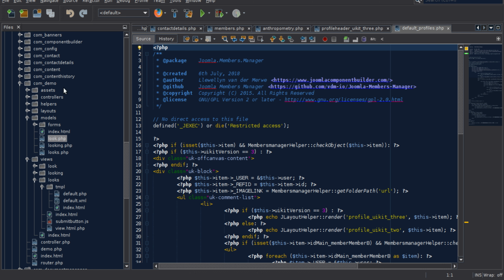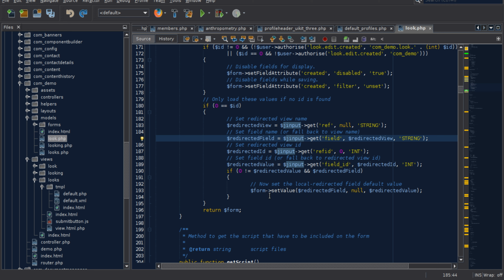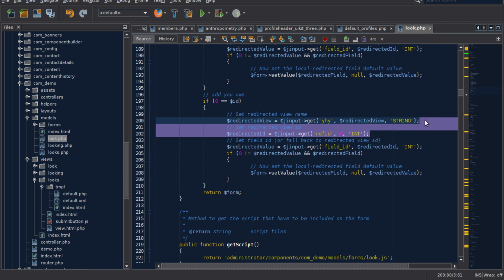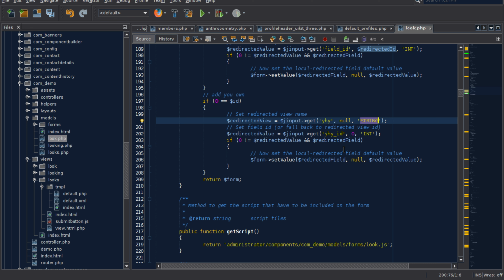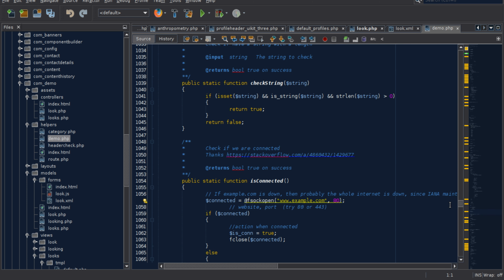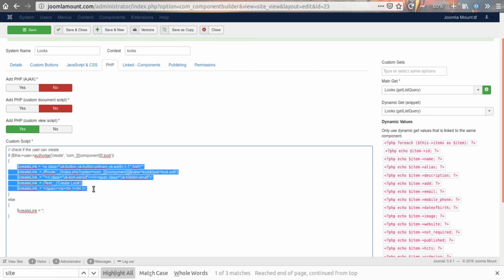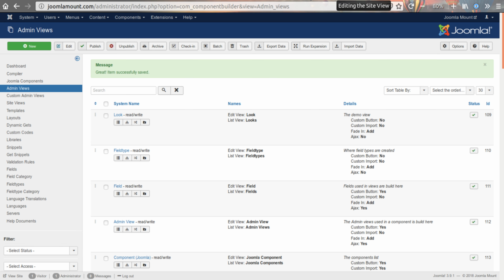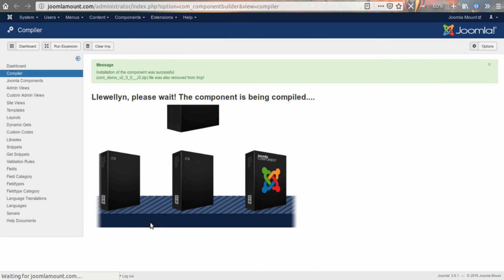Update the Site form field via URL parameter